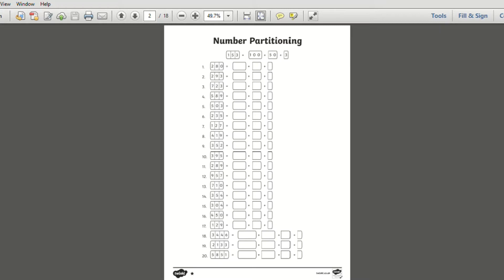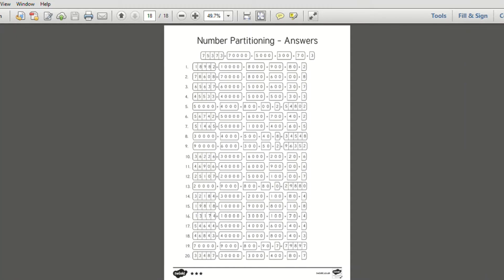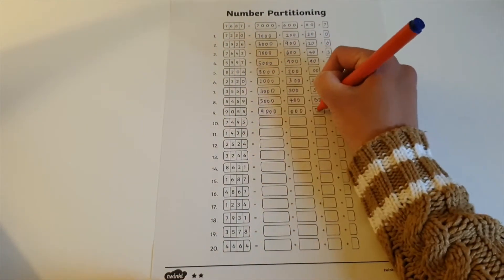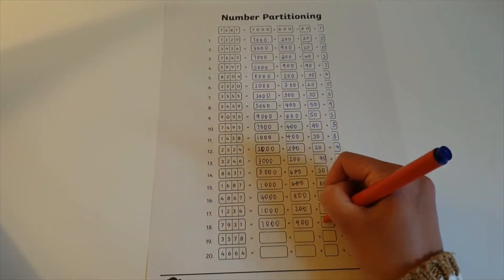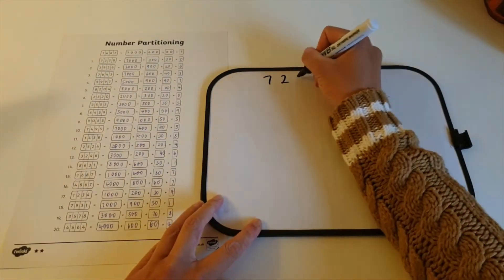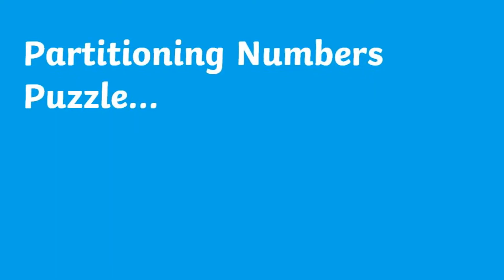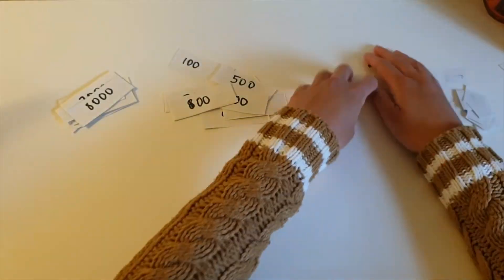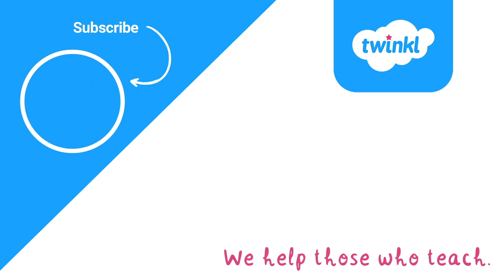3 Fun Ways to Support Learners When Partitioning Numbers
In this video, Twinkl Teacher Saleena, demonstrates how to use Twinkl's Partitioning Pack worksheets, partitioning 3, 4, and 5 digit-numbers and also a few more fun ways how you can extend learning further for your child or class using our Year 4 Partitioning Worksheet Pack
These worksheets are an ideal resource to practise partitioning 3, 4 and 5-digit numbers. Throughout the 18 pages of these Year 4 worksheets, you'll find a series of differentiated questions, with answers included.

0:00 Introduction
1:14 Alternative versions available to download, print and use
1:26 Using objects or pictures to support learning
1:47 Partitioning numbers puzzle
2:21 Outro